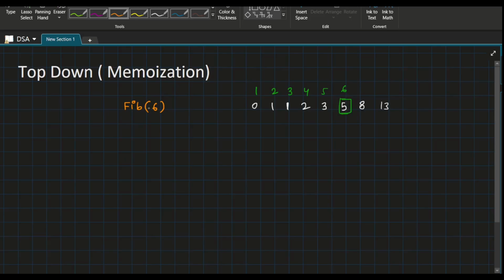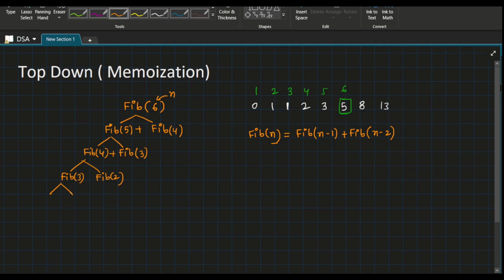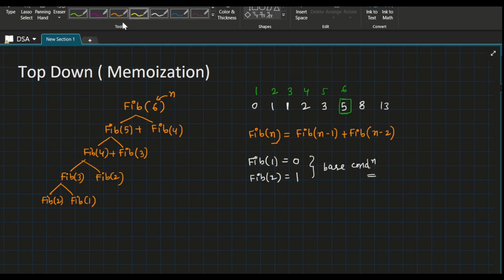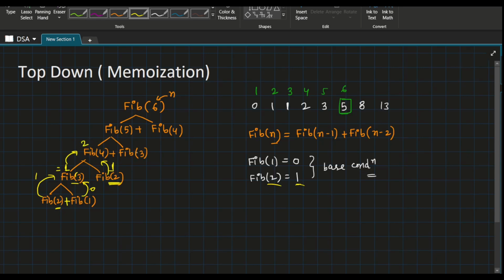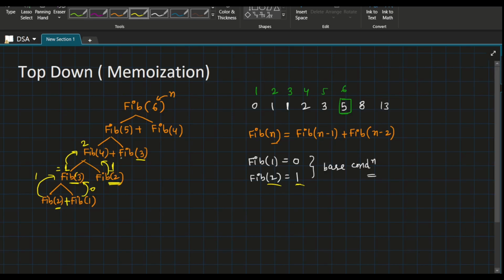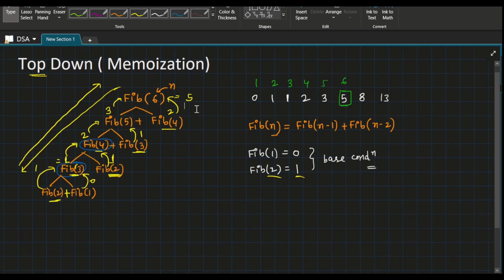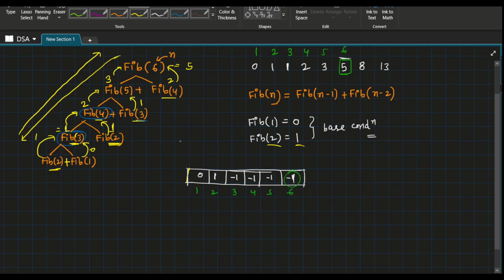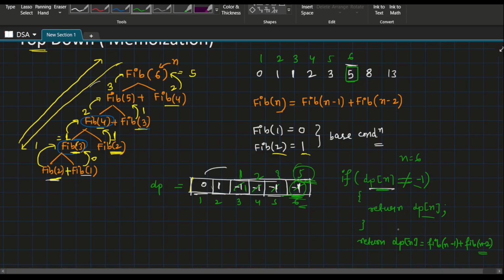Top Down (Memoization) Approach | Dynamic Programming | DSA concepts